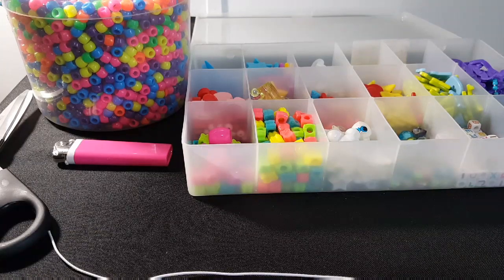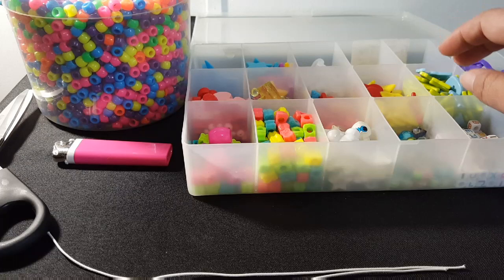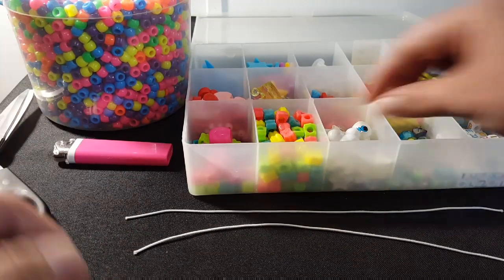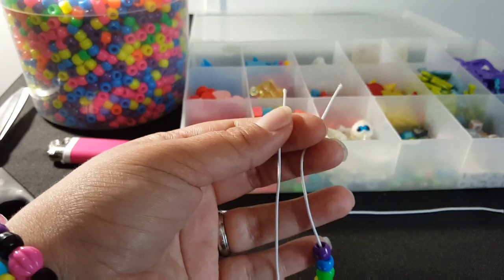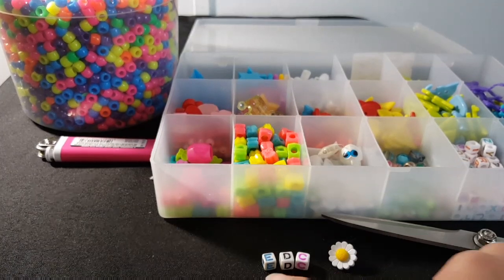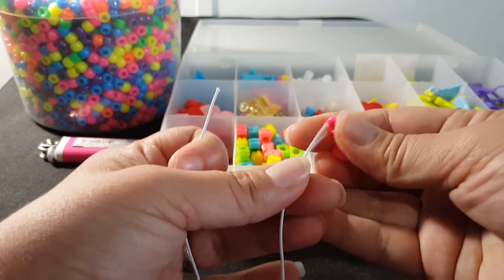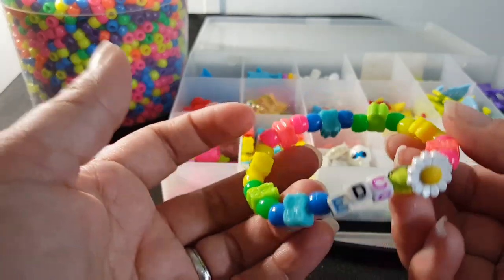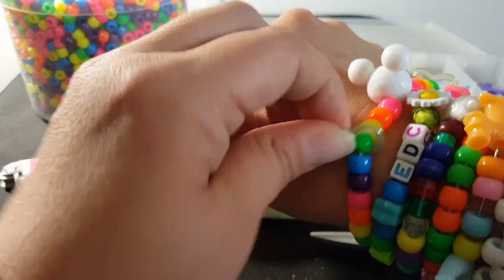What is kandi? (Storytime & kandi singles tutorial)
Hope you enjoy this tutorial & storytime!